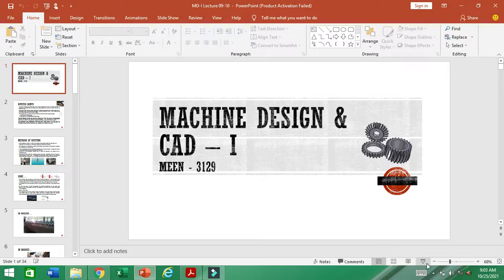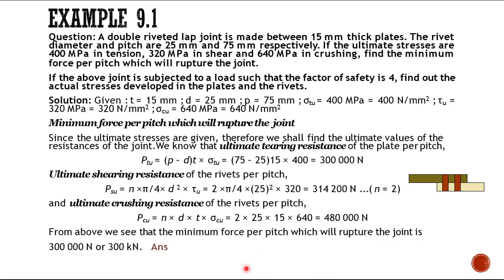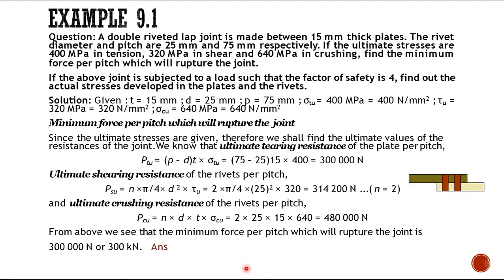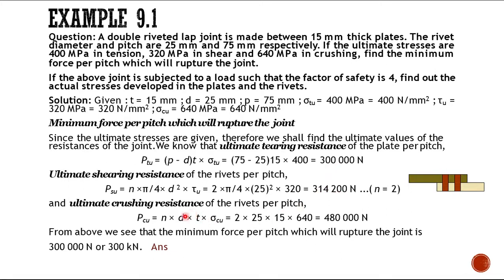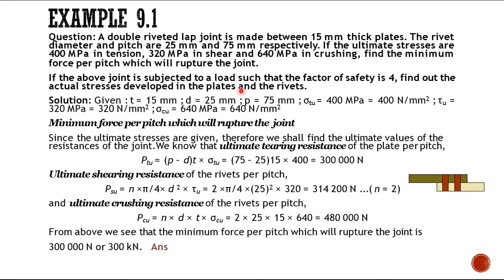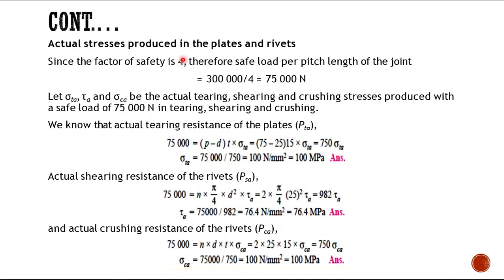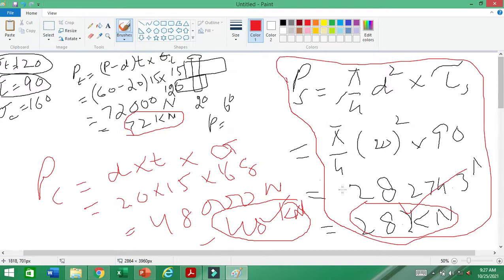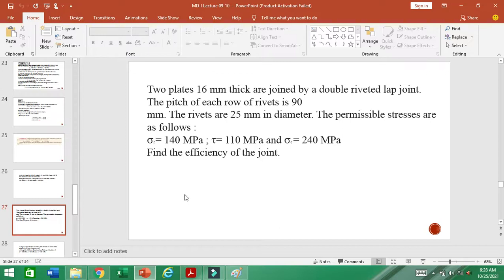Machine Design and CAD-I Rivet Joints